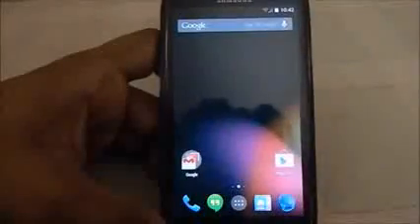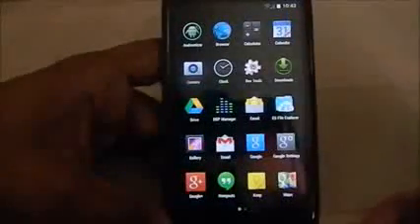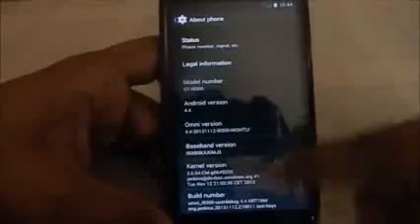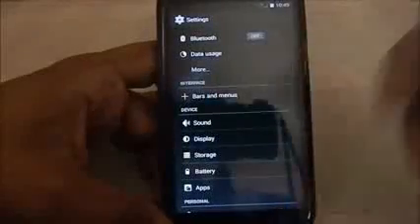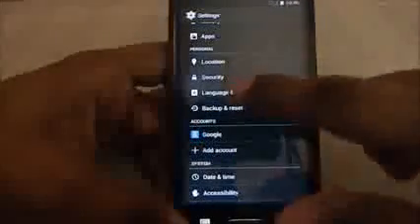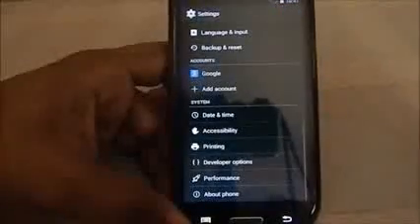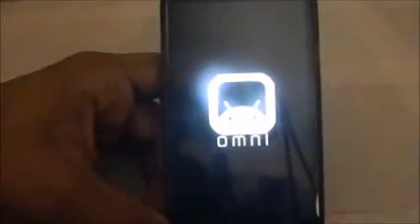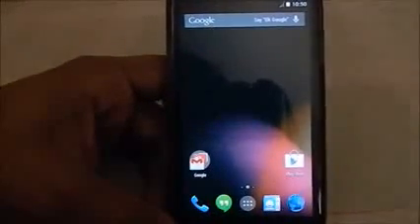Omni ROM Android 4 4 For Galaxy S3 GT i9300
Visita la red social futbolera por que a ellas tambien les gusta el futbol
KitKat está aquí y está en! Con todas las características de la última y mejor android. Omni ROM es la ROM que se va a unir a todos los dispositivos Android, y lo hará en un lapso corto de tiempo ... Compruébelo usted mismo en: - [Oficial] [Descargar] http:/ / / [XDA] (Todavía en 4,3) Espero que ustedes hayan disfrutado el video, por favor suscríbase, como y Fav / Comparte este video si realmente te gusta .. Nos vemos la próxima vez ..